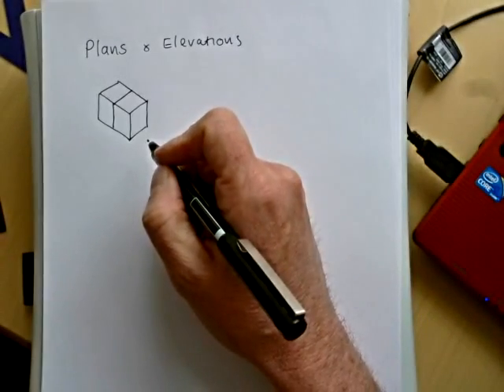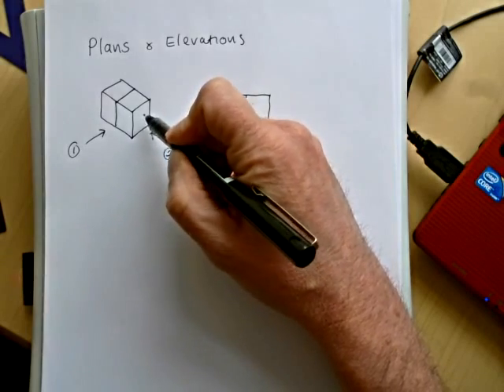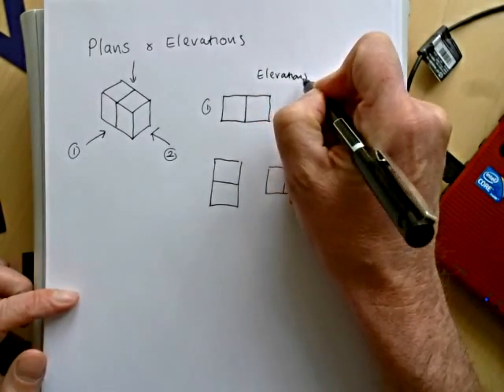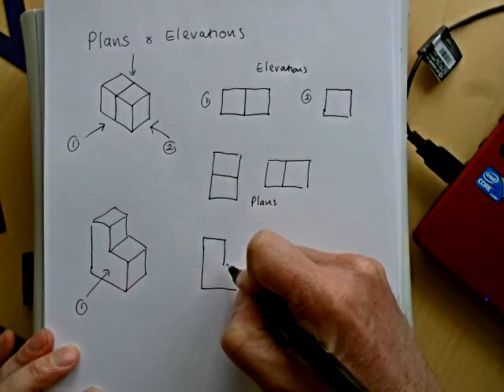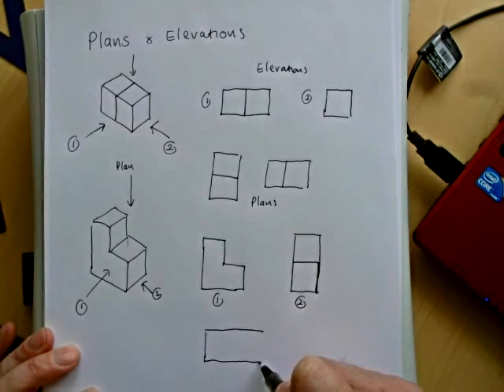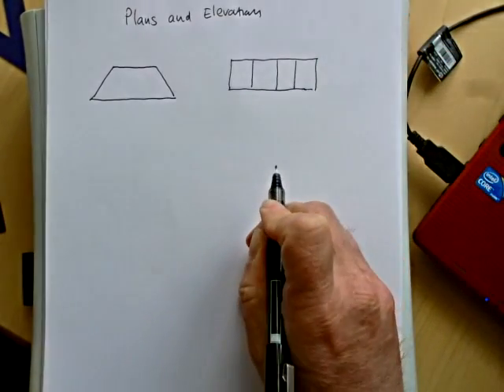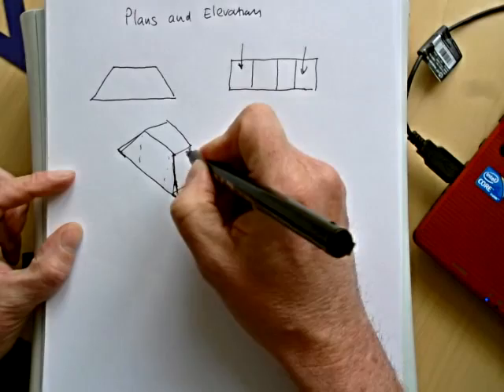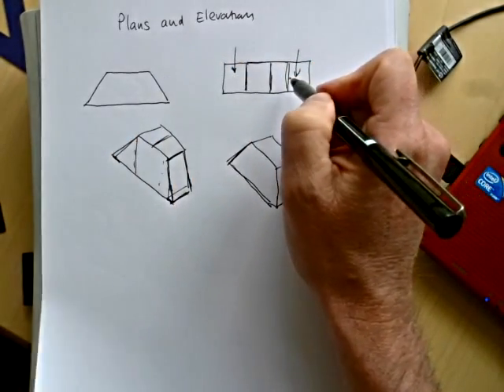Plans and elevations.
shape